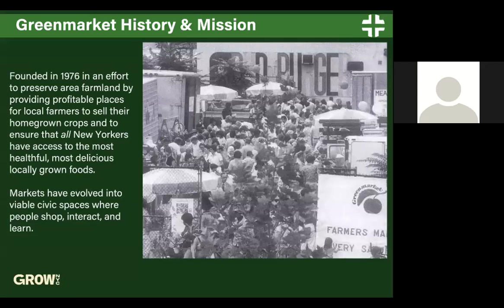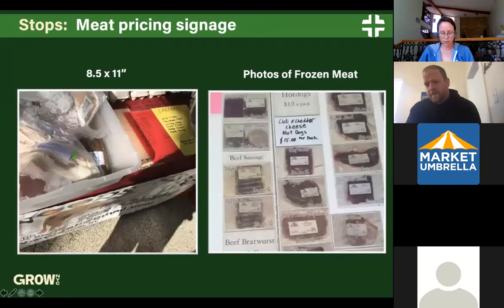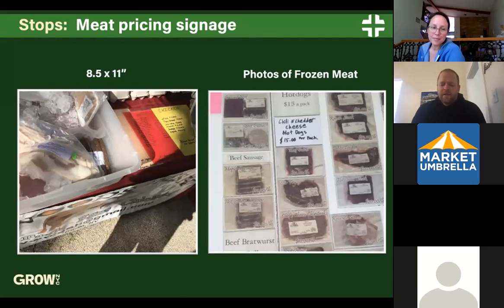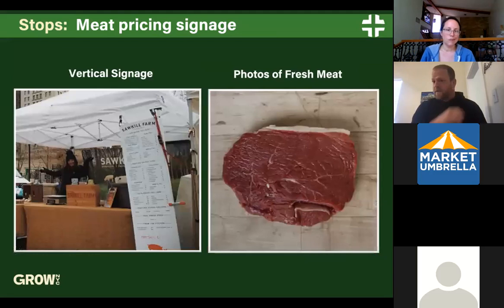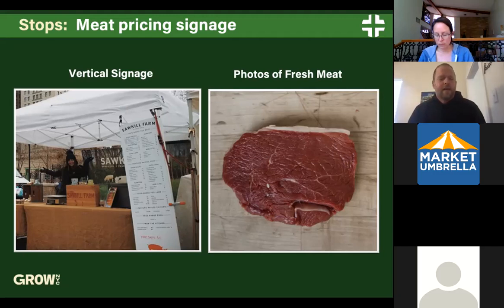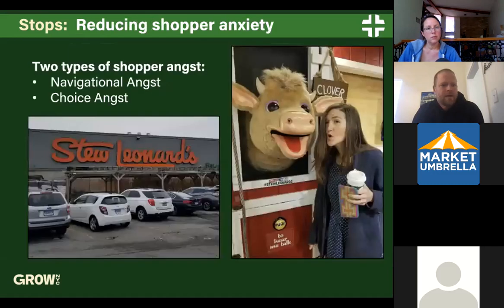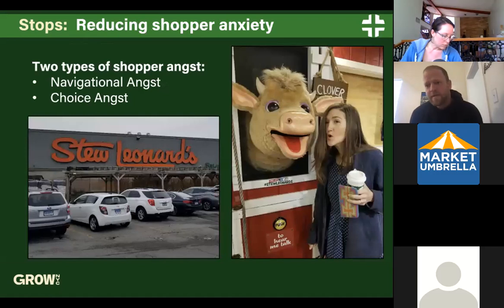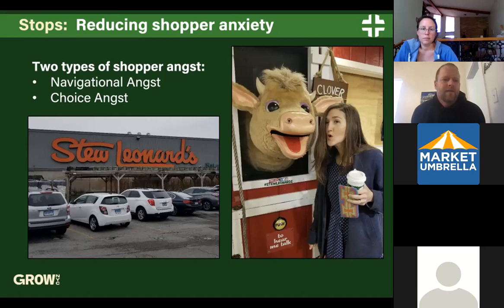Consumer Behavior at the Farmers Market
Understanding Customer Behavior at Farmers Markets: As the local food movement continues to expand, and competition for the retail market dollar increases, the need for farmers to develop innovative marketing strategies is critical. What can farmers do to attract more shoppers to their stands? How can farmers actively market their products in and out of the farmers markets? What can farmers do to better understand customer behavior at the market, and how can they use this information to increase customer satisfaction? By leveraging customer research performed by grocery stores and large scale food retailers, and building on over 40 years of institutional knowledge internally, GrowNYC’s Farmer Assistance created a tool for measuring customer behavior at farmers markets and developed strategies to increase sales and customer satisfaction. Over the past 5 years Farmer Assistance has used this tool with over 80 producers and implemented strategies to successfully increase their sales at market.